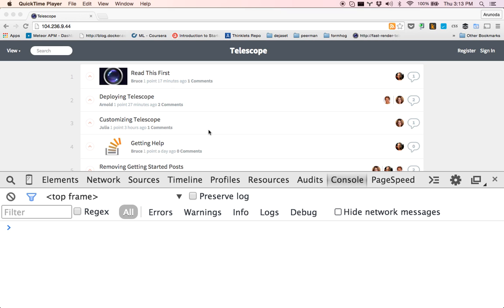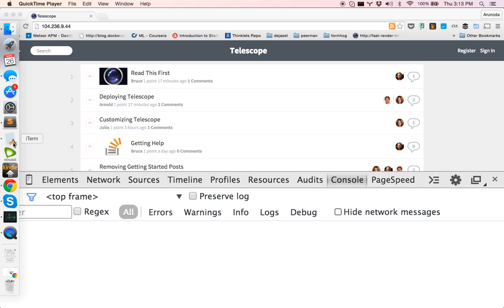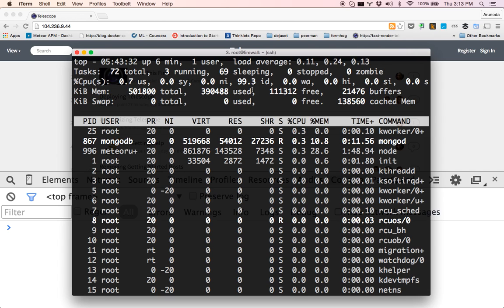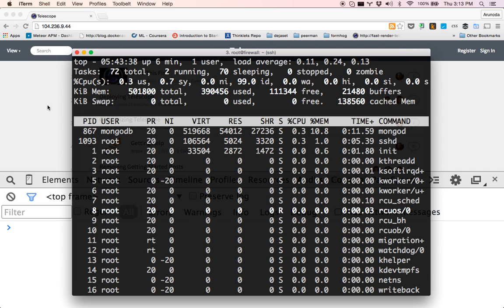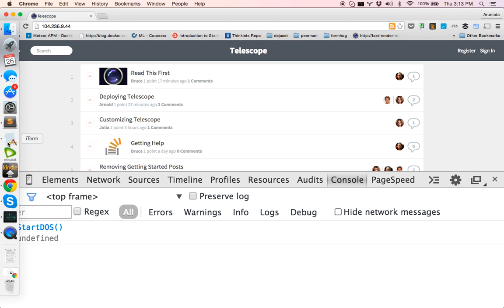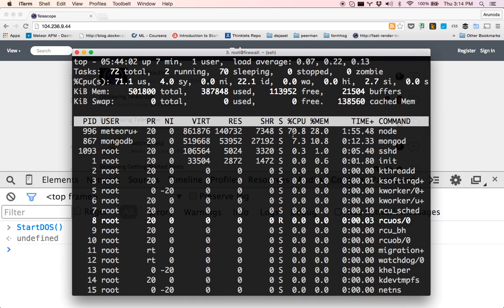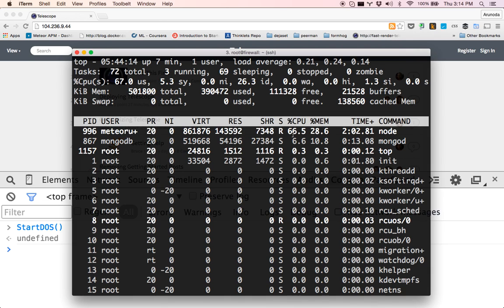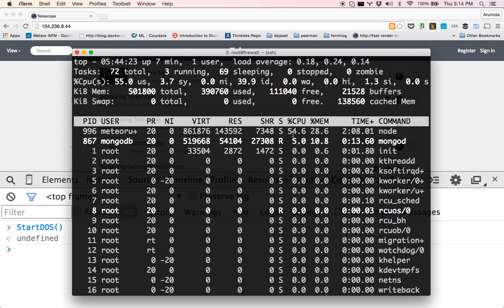DOS Attack to a Meteor App from the Browser